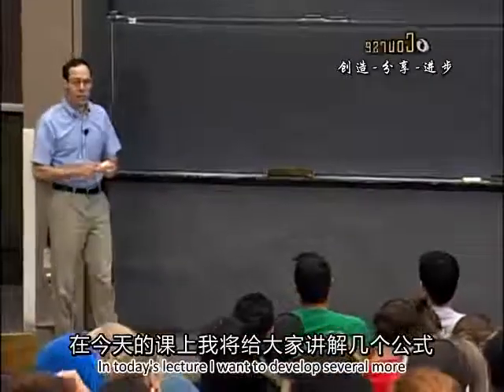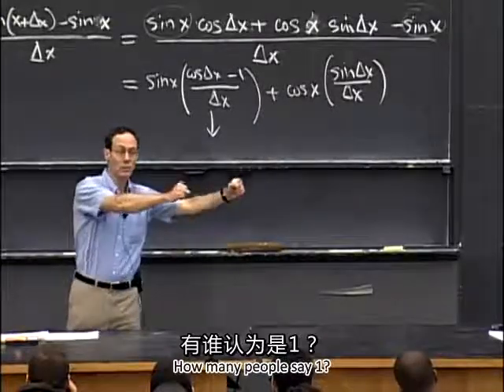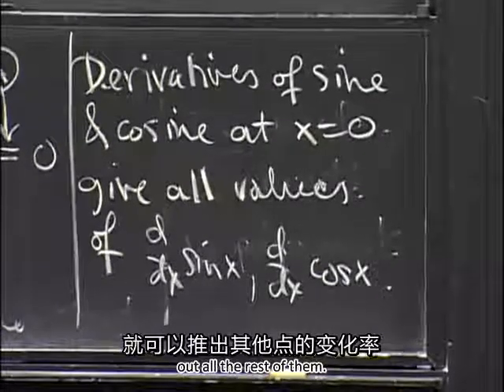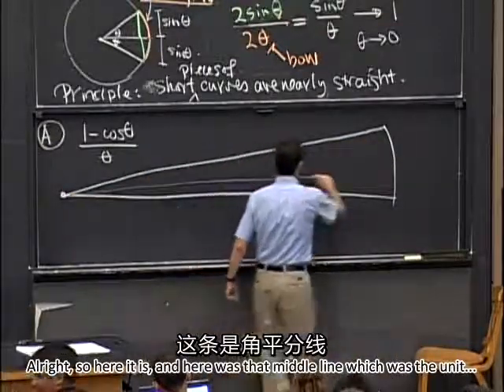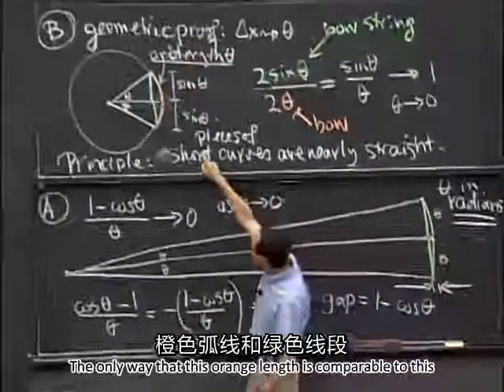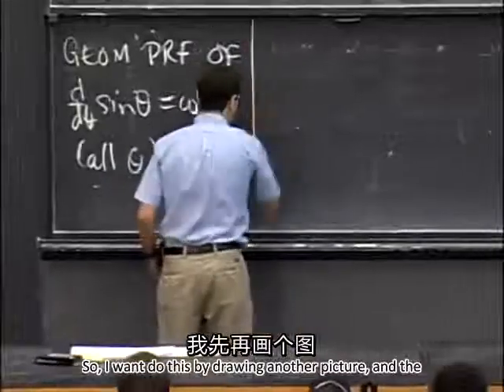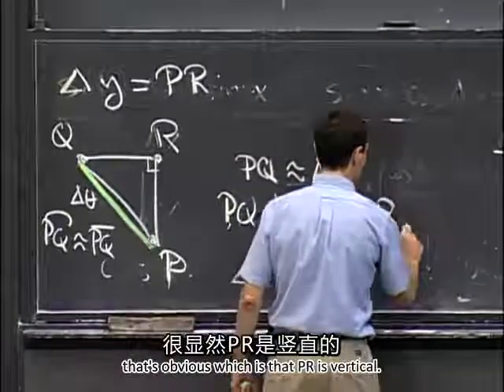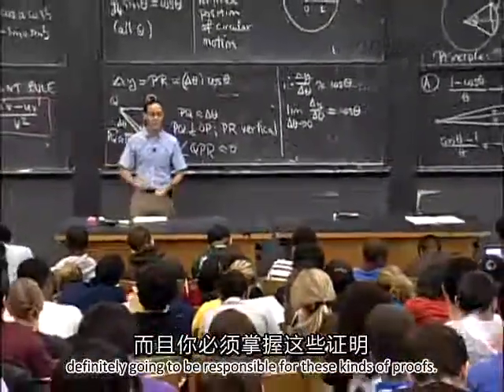Lec03 求导四则运算及三角函数导数